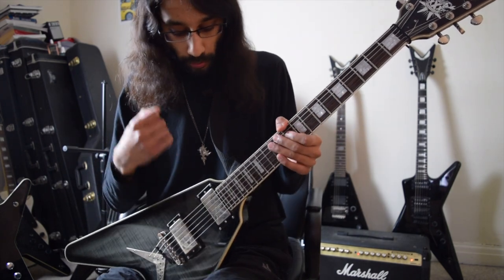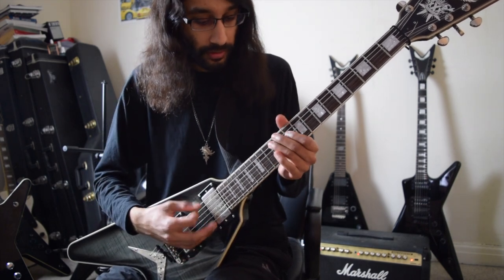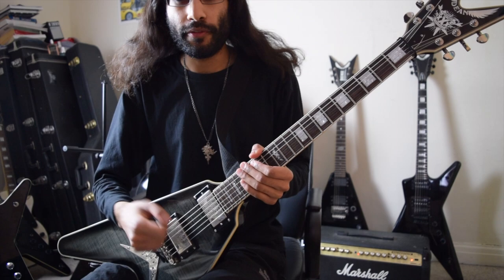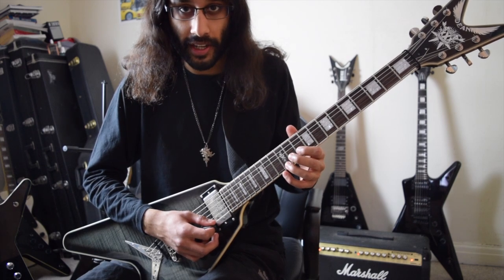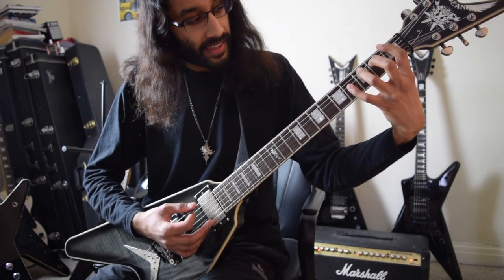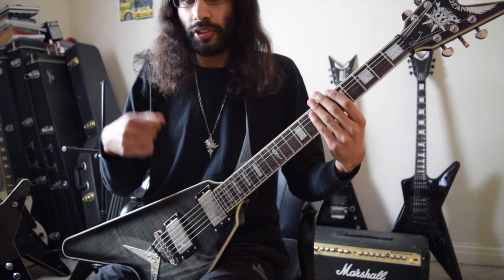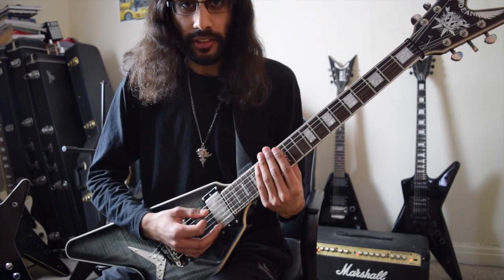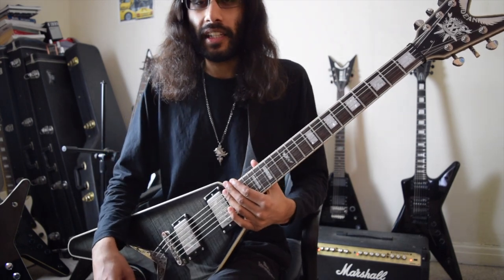Spectral Wound - Frigid And Spellbound | Guitar Riff Lesson